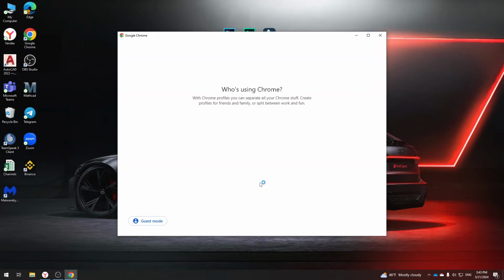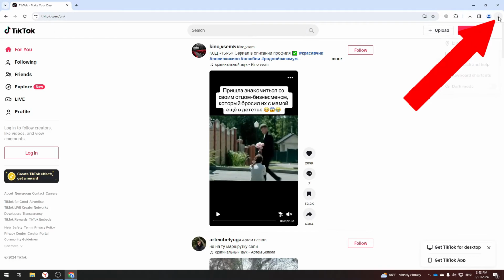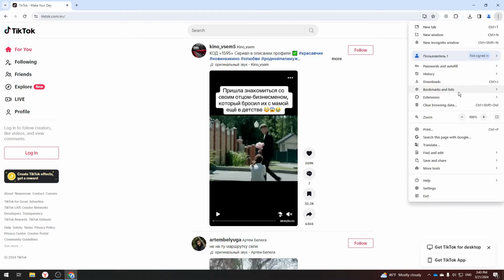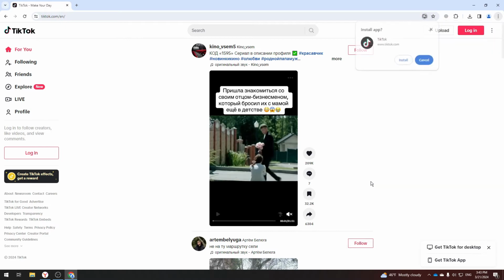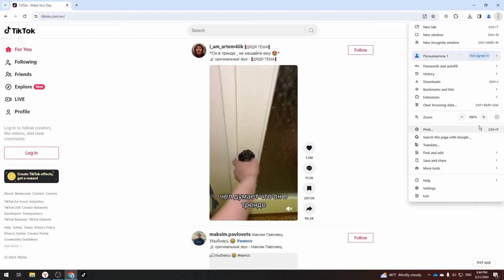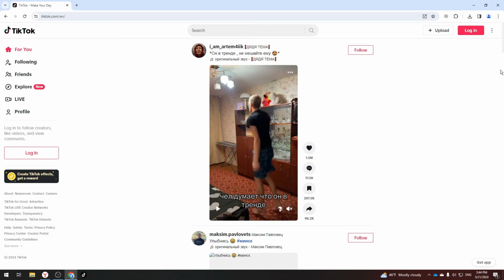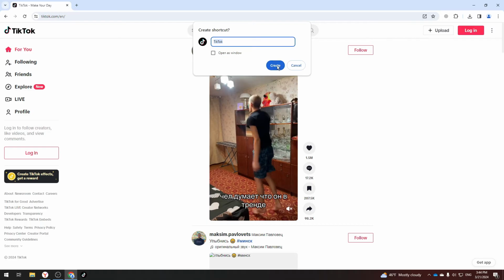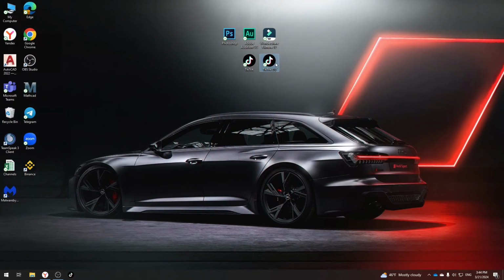How To Download TikTok On Your PC/LAPTOP! [2024 EASY Tutorial]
This video name is: How To Download TikTok On Your PC/LAPTOP! [2024 EASY Tutorial]